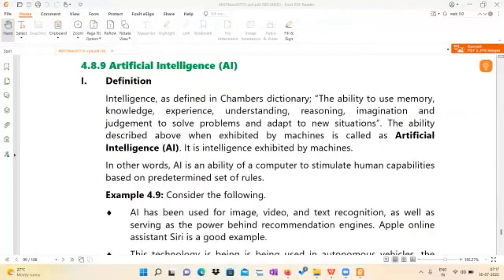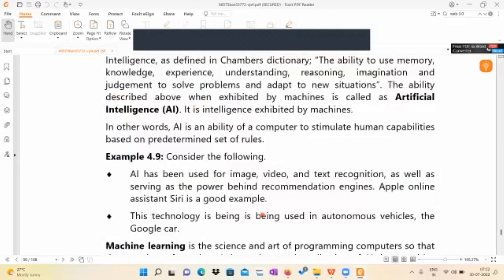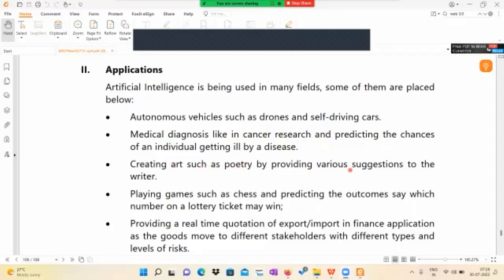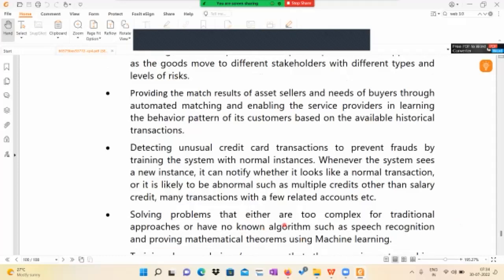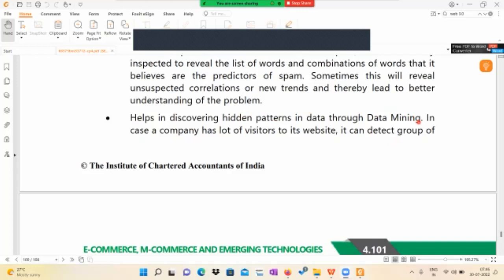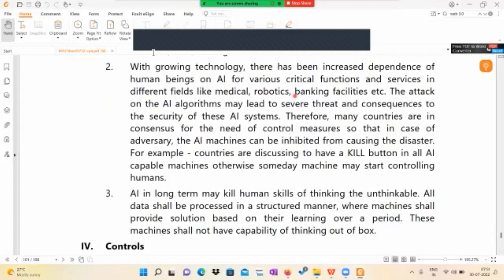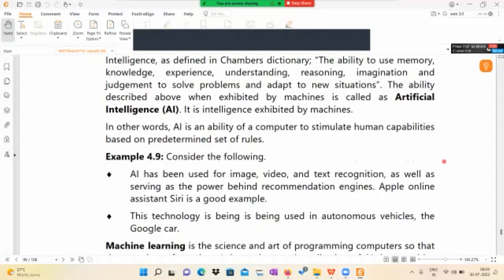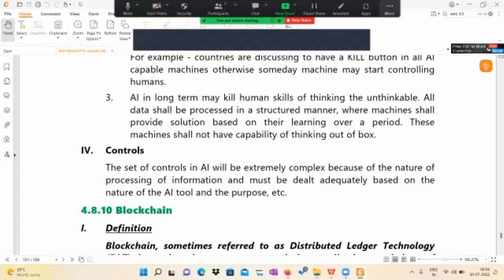Artificial Intelligence & Machine Learning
If you want to give any feedback,I request you to give me the constructive feedback.